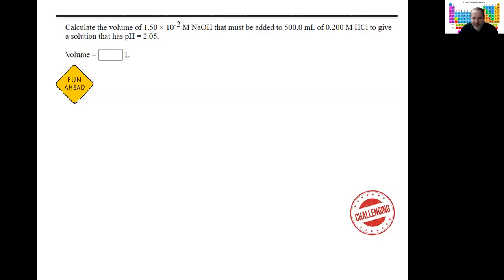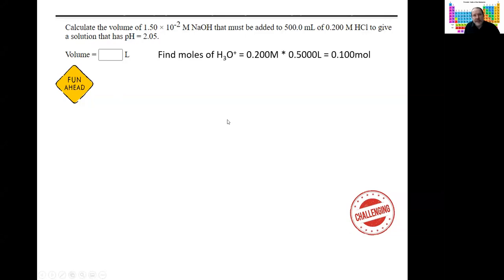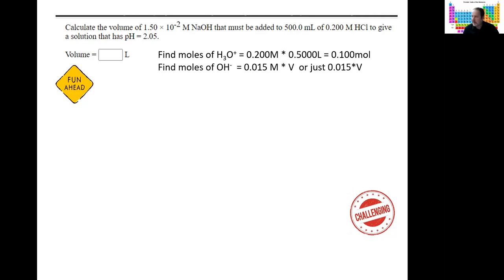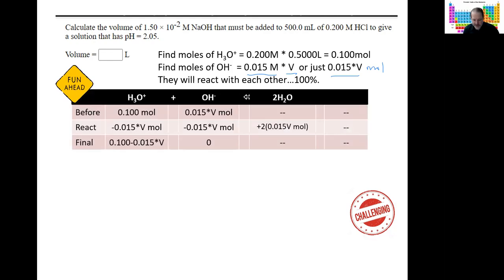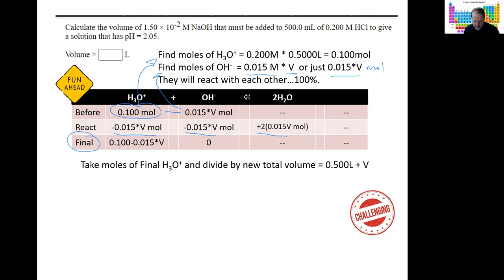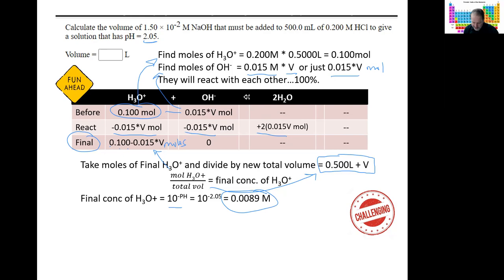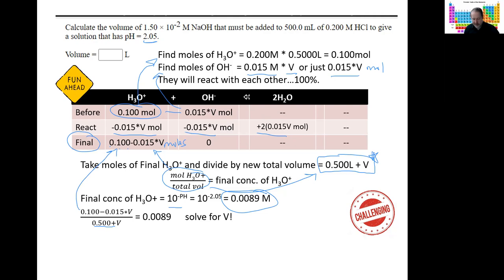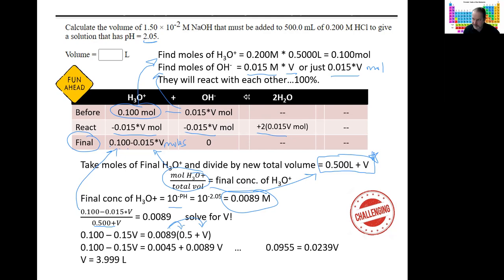Challenging OWL acid base problem with variable volume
Calculate the volume of 1.50 × 10-2 M NaOH that must be added to 500.0 mL of 0.200 M HCl to give a solution that has pH = 1.90.